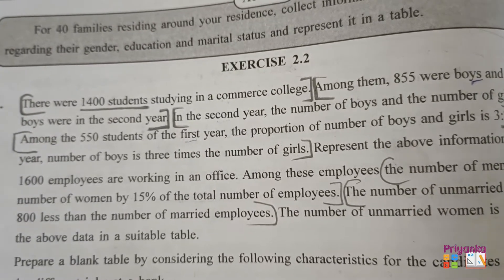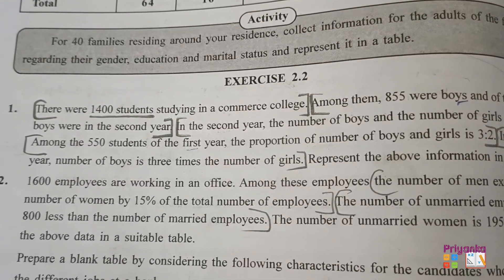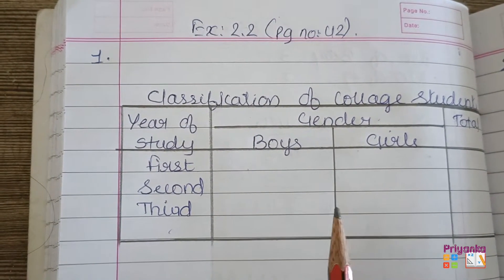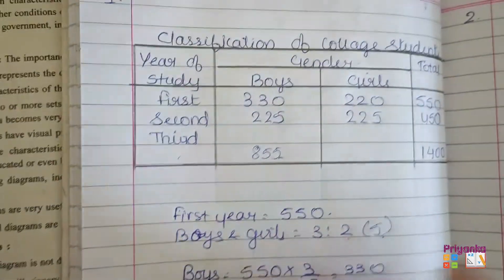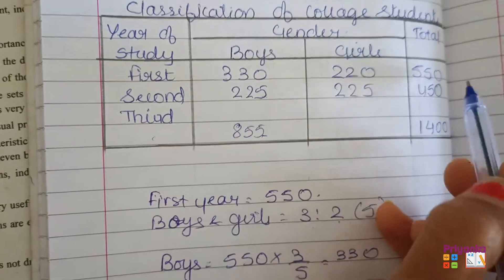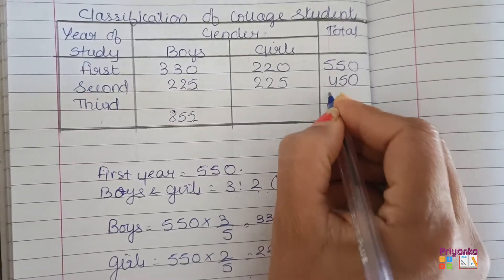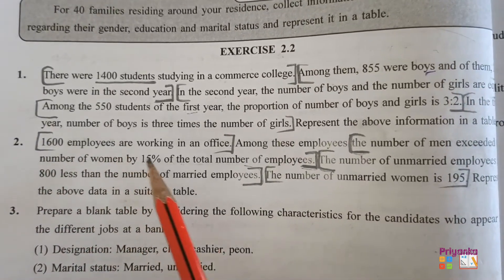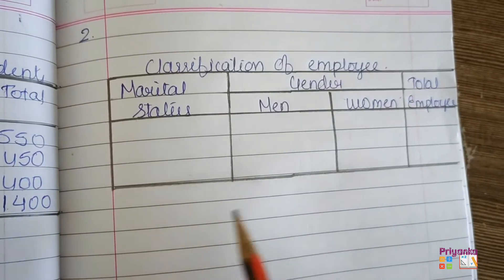GSEB Statistics Std 11th Ch 2 Presentation of Data Ex 2.2 Question 1 & 2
GSEB#Statistics#Chapter 2#Presentation Of Data Exercise 2.2#Question 1 & 2 Solution